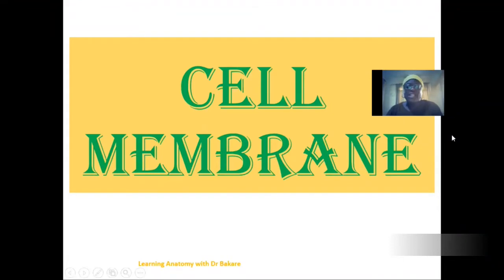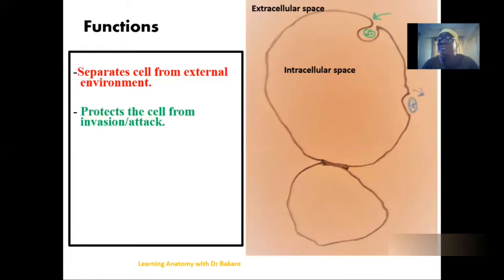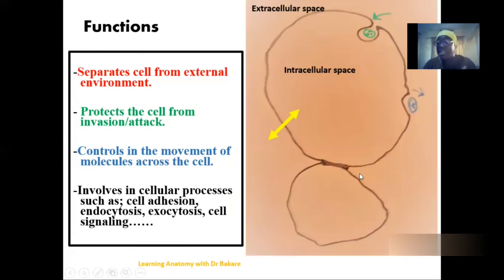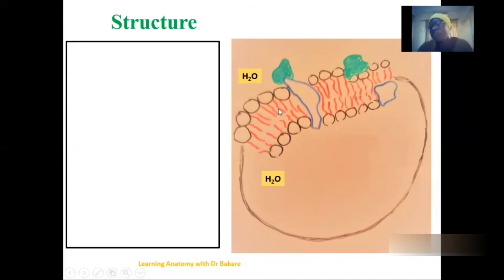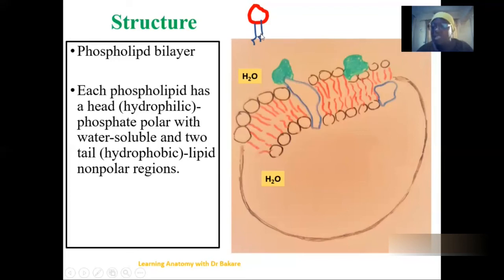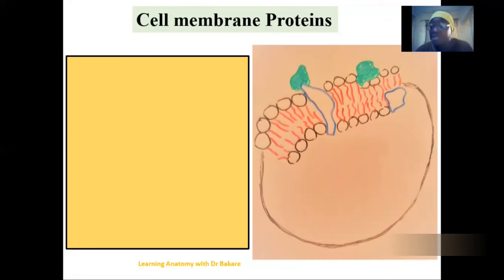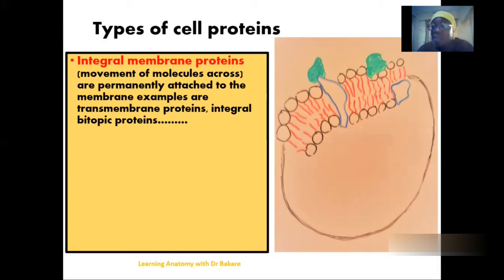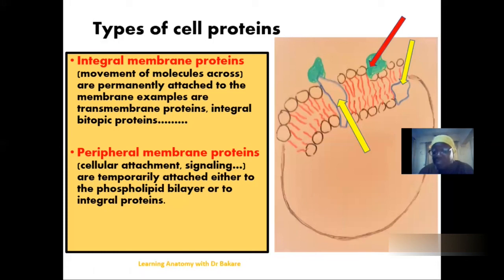Cell membrane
The cell membrane is made up of phospholipid bilayer with the hydrophilic and the hydrophobic ends.